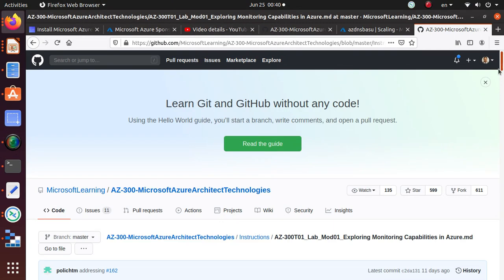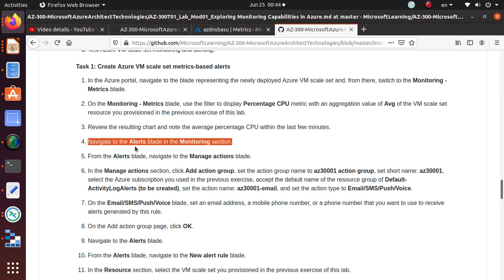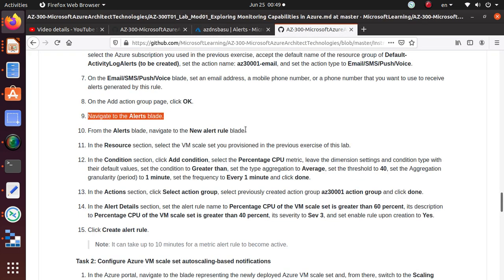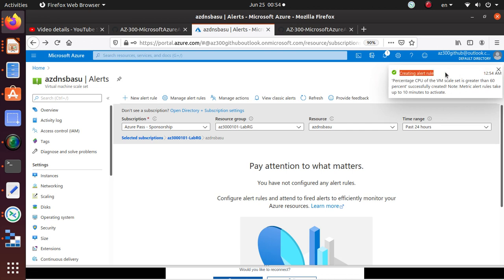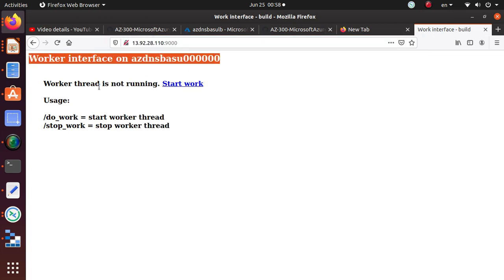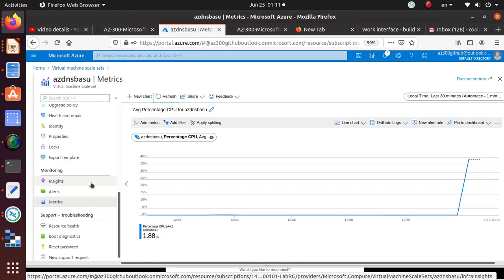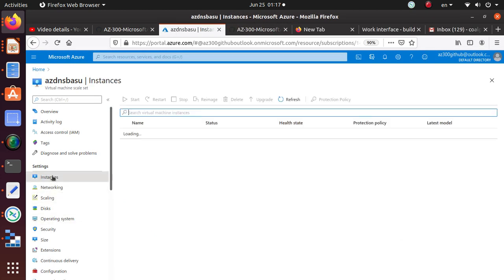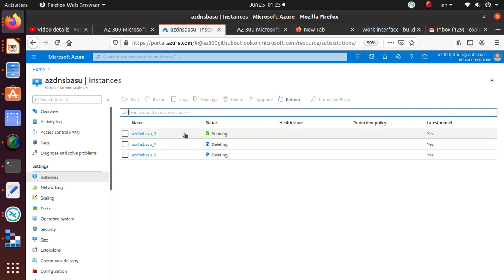AZ 300 MicrosoftAzureArchitectTechnologies Exercise 2: Implementing monitoring and alerting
Lab: Exploring Monitoring Capabilities in Azure
Exercise 2: Implementing monitoring and alerting by using Azure Monitor

The main tasks for this exercise are as follows:

    Create Azure VM scale set metrics-based alerts

    Configure Azure VM scale set autoscaling-based notifications

    Test Azure VM scale set monitoring and alerting.